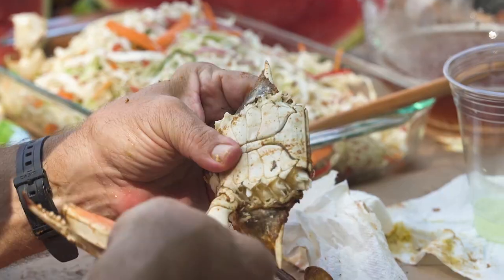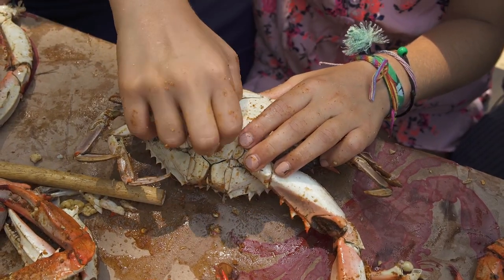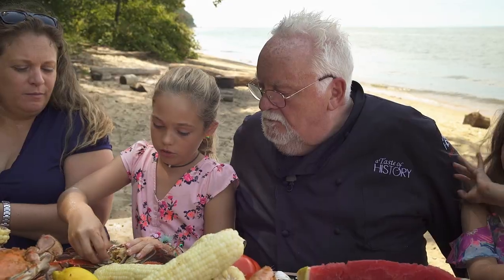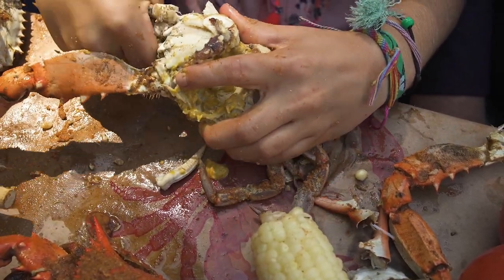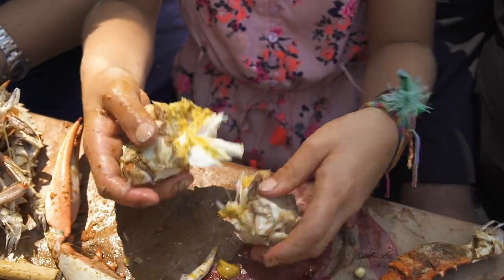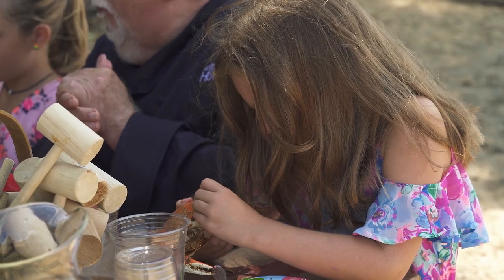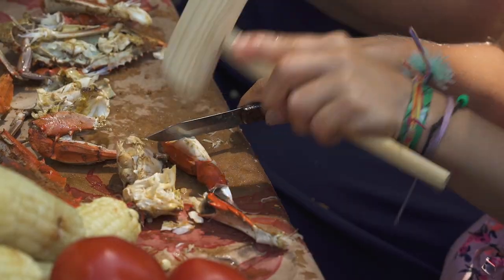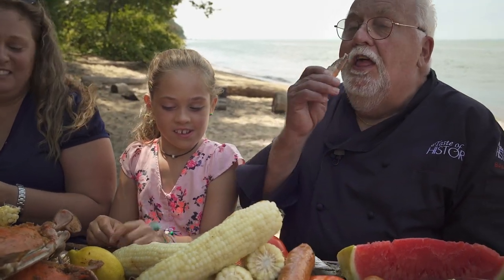Oyster and Crab Feast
From Season 11 Episode 3 of A Taste of History - Chef Walter Staib celebrates a traditional Maryland Oyster and Crab Feast with friends and family!

A Taste of History airs on PBS, streams on Amazon Prime and the Hungry Channel app on Roku and Amazon Fire devices.